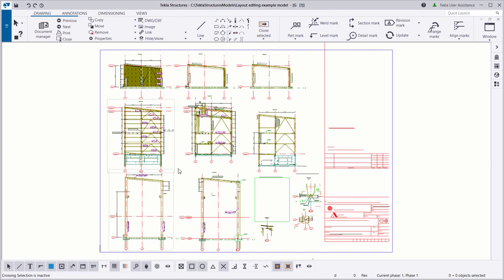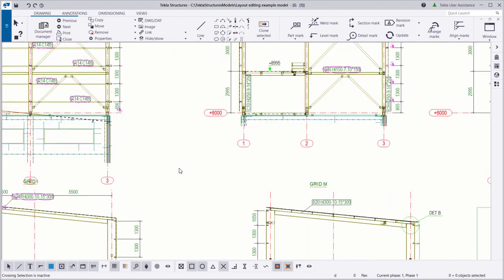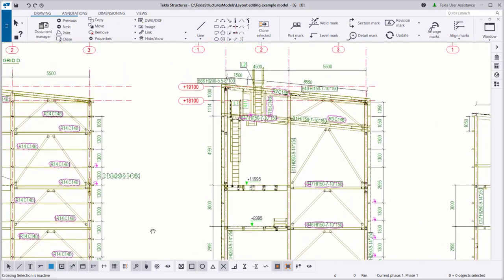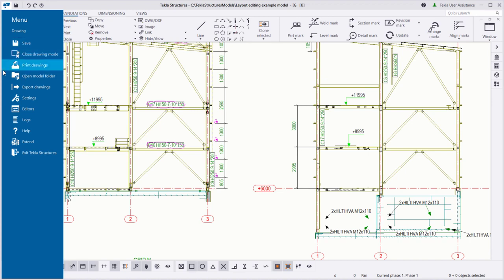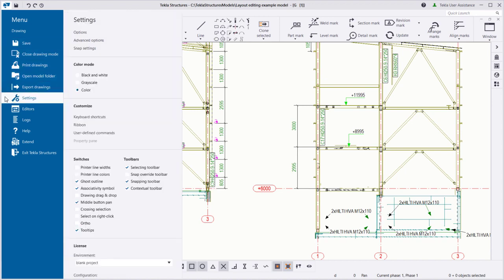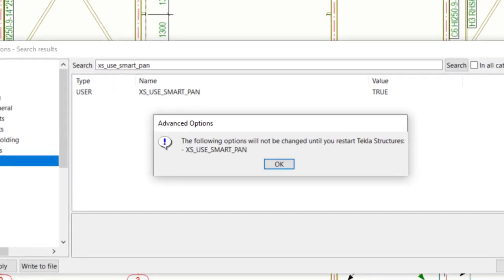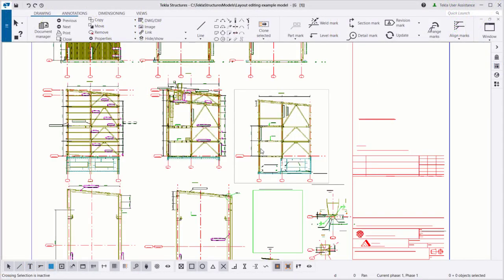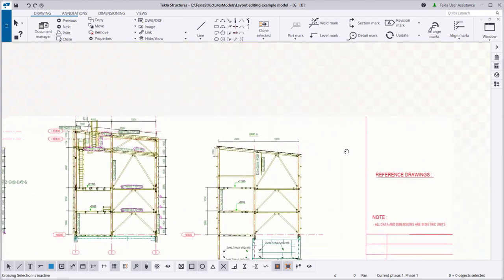[Tekla Structures] How to use smart panning in a drawing mode